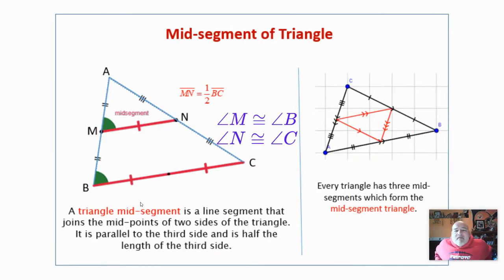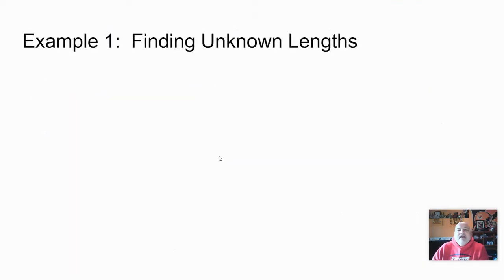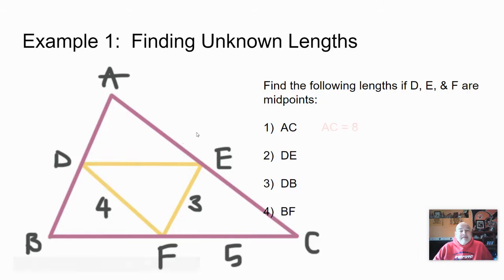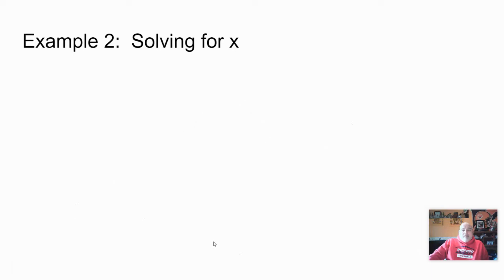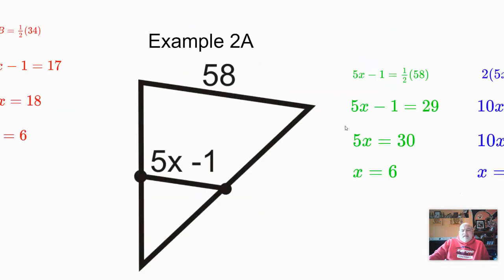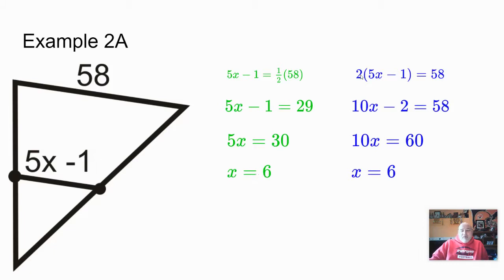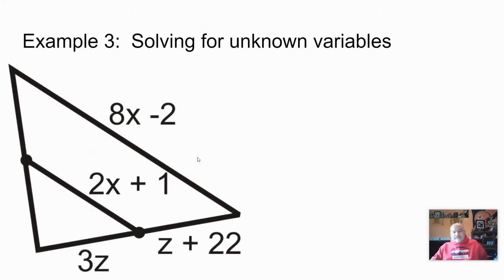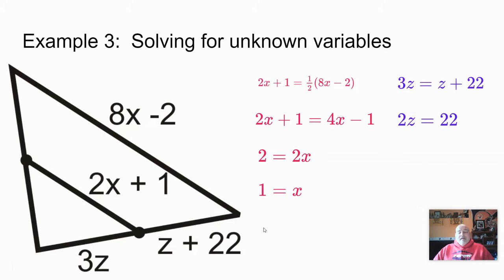Midsegments of Triangles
This video describes the properties of the midsegment of a triangle